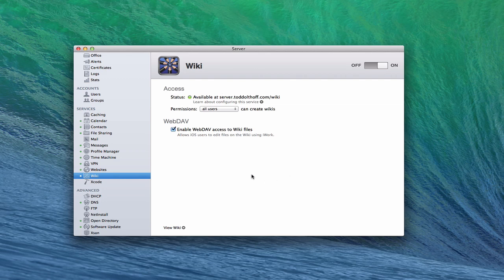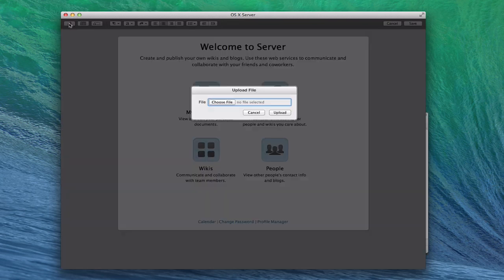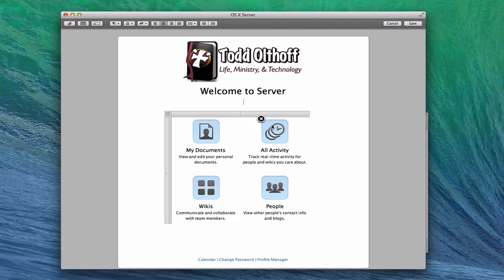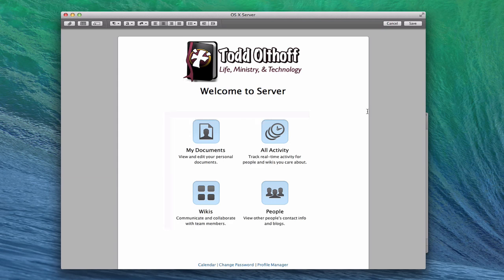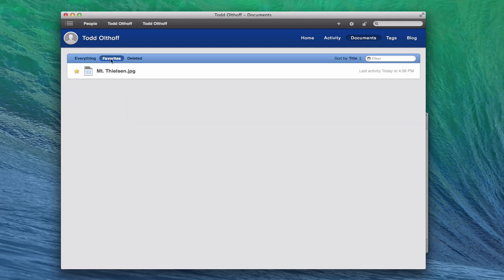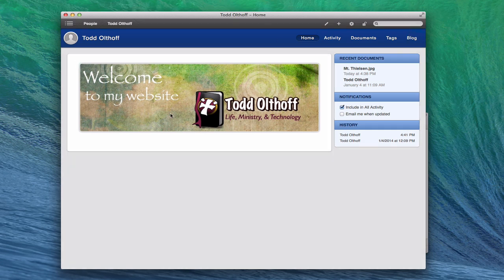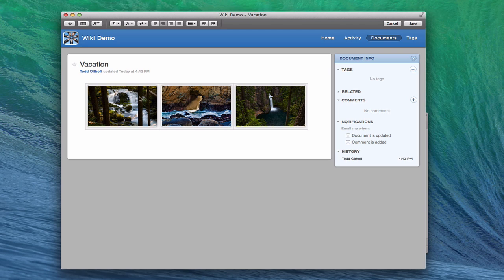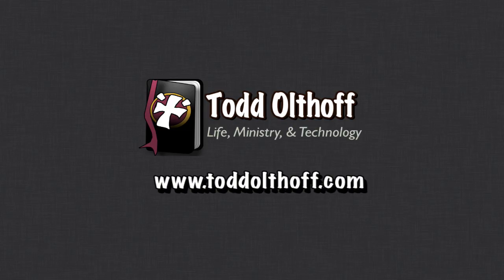Mavericks Server Part 30: Wiki Customization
In this screencast tutorial I cover how to customize the built in Wiki in OS X Server. I cover how to add media to your wiki, how to set up a wiki and blog, how to add documents to your wiki site to view and share and all of the options available to customize the wiki site to make it your own.